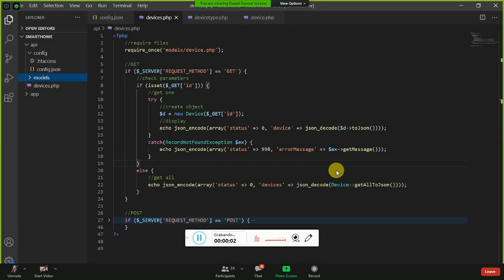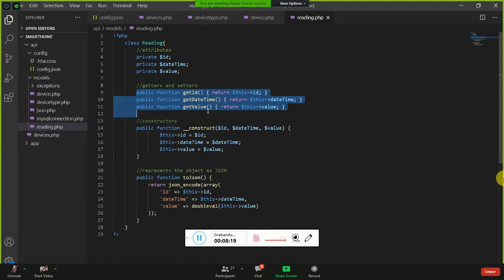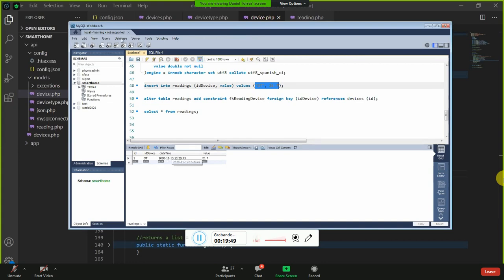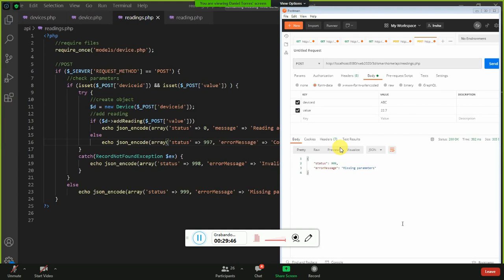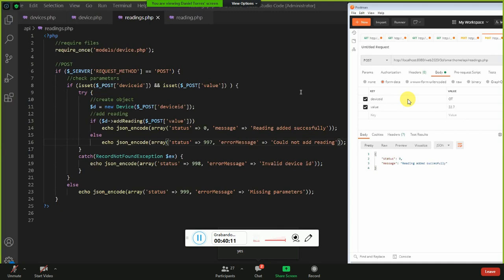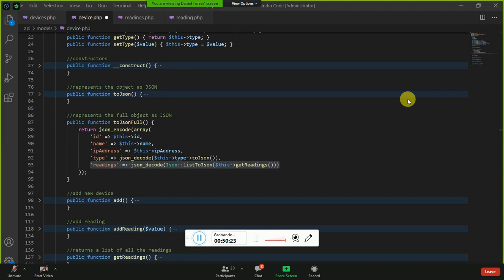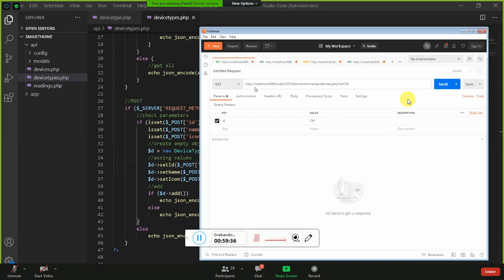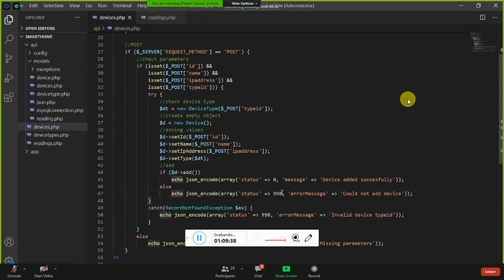Torres Device IOT 3